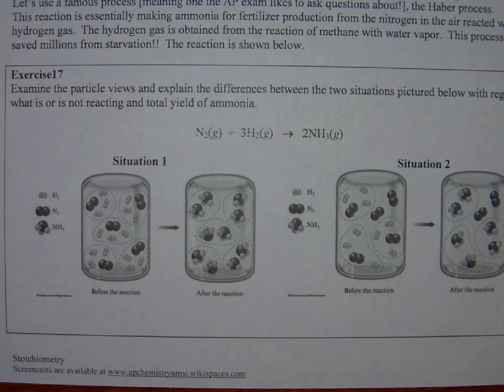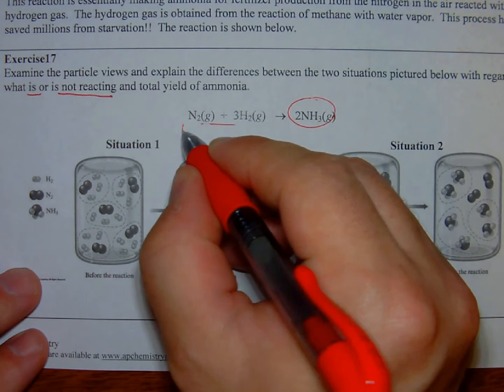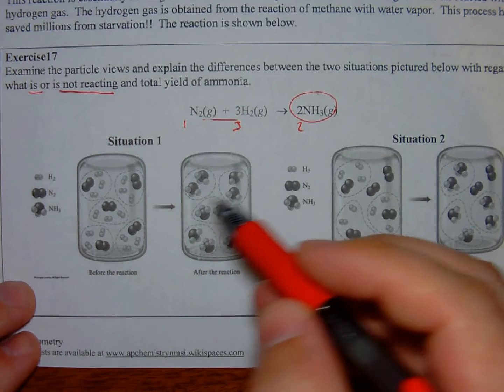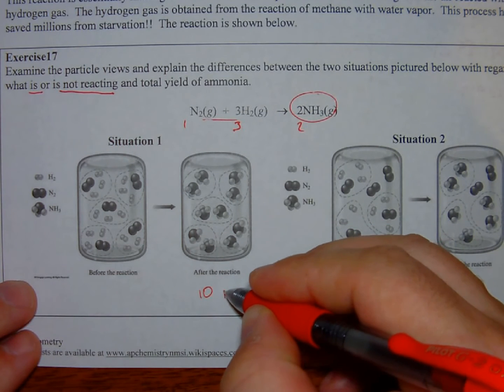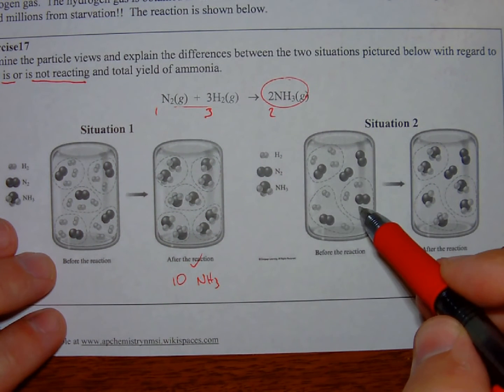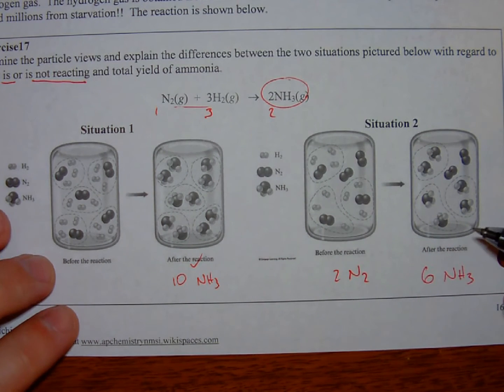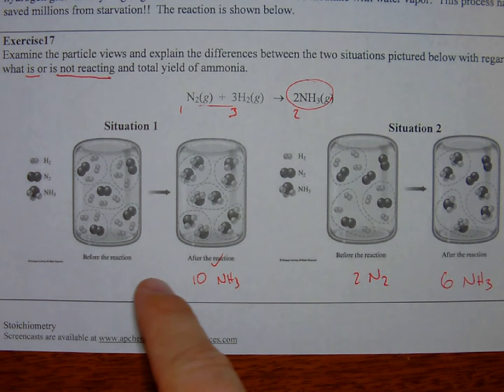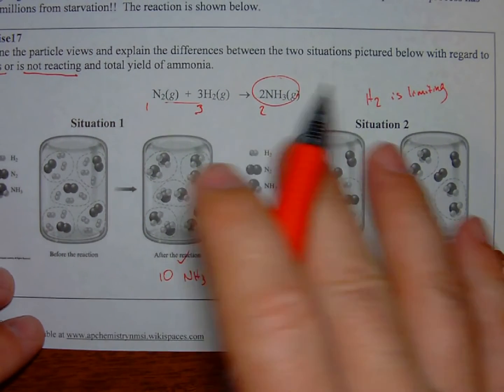AP Chem Ch 03 Pt 27 - Exercise 17 Limiting Reactants I